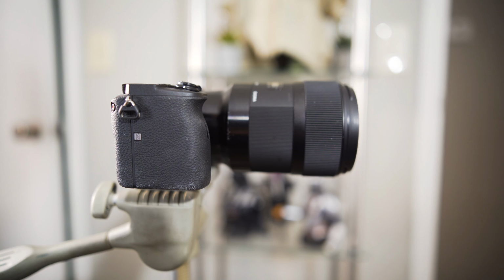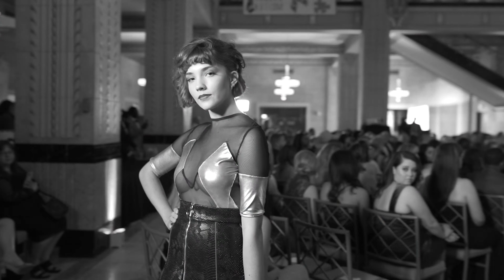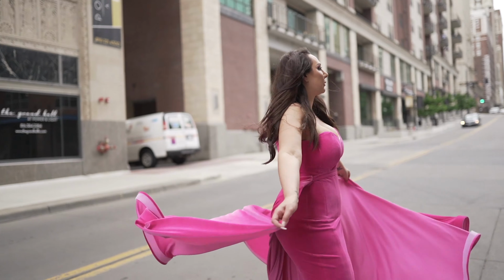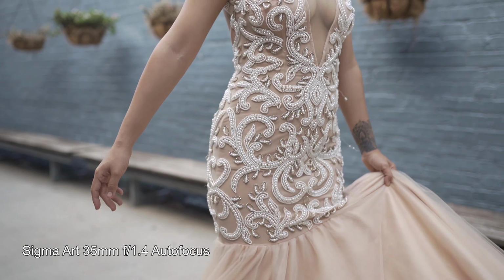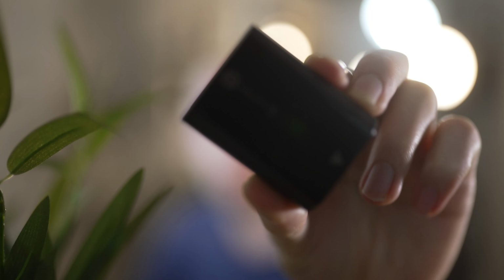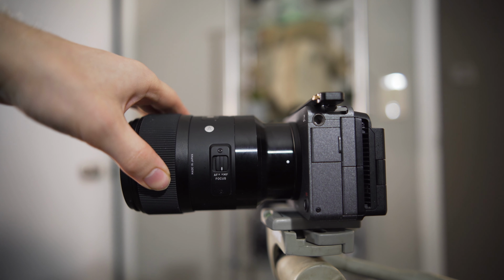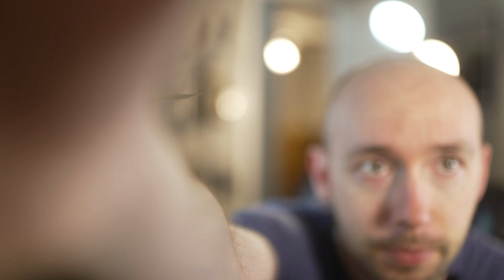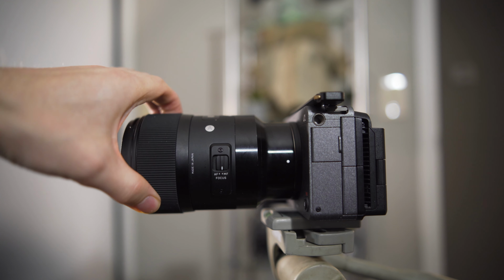Sigma Art 35mm f/1.4 DG HSM Lens Worth the Money in 2023?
Today I review my oldest lens - the Sigma Art 35mm f/1.4 DG HSM lens for Sony E mount. This is the lens that's been with me the longest, and there's good reason for that. It's an amazing lens. In this video I demonstrate and talk about the image quality, autofocus, manual focus (a rare thing in Sony lens reviews) and much more.

Current Gear Setup:

Cameras:

Sony FX3
Sony A6600
Sony A7iii
Sony FX9

Lenses:

Tamron 17-28
Tamron 28-75
Tamron 70-180
Sigma Art 50mm
Sigma Art 35mm
Rokinon Cine DSX 24mm
Rokinon Cine DSX 35mm
Rokinon Cine DSX 50mm
Rokinon Cine DSX 85mm
Helios 44-2

Lighting:
Neewer 660 LED Panel
Neewer 160 LED Panel
Amaran 200d

Audio:
Rode Wireless Go ii
Zoom H4n Pro
AT 875R
AT 897
XLR Cable

Accessories:
Atmosphere Aerosol
Atmos Shinobi Monitor
Black Pro Mist ¼
Black Pro Mist ⅛
Polar Pro Variable ND

Tripods:
Magnus VT-350
Old Gear Setup:

Cameras:

Panasonic GH5
Panasonic GH3
Blackmagic Pocket Cinema Camera 4K

Lenses:

Panasonic Leica 25mm f1.4
Panasonic Lumix 35-100 f2.8
Voigtlander 42.5
Sigma 18-35mm
Metabones Ultra

Accessories;

Samsung T5 Drive (Recording Media)